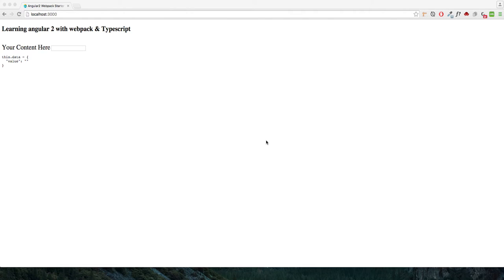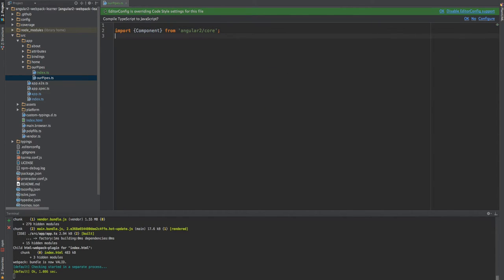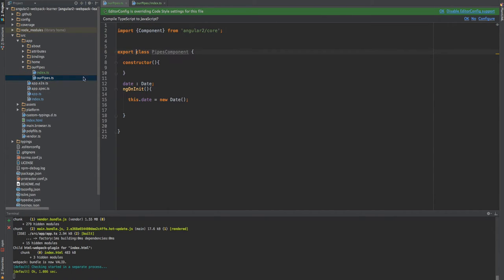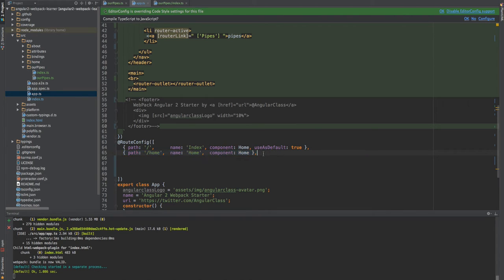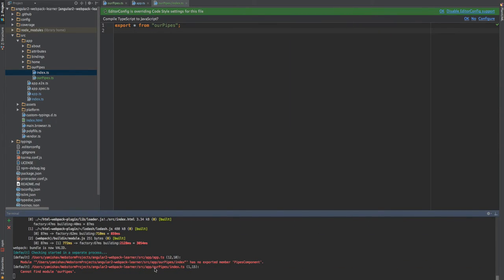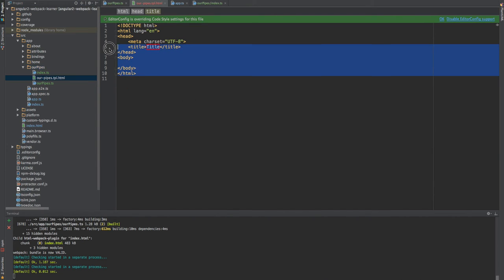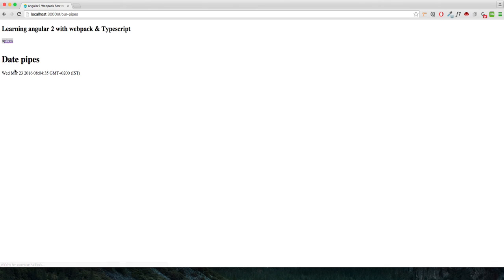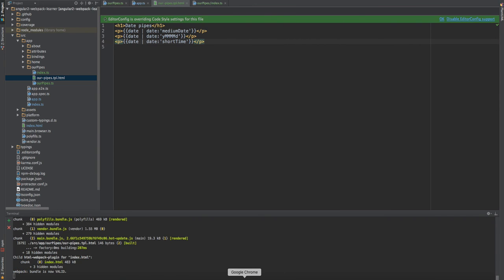Angular 2 How to use a date pipe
Learn how to use the date  pipe on angular2 & typescript